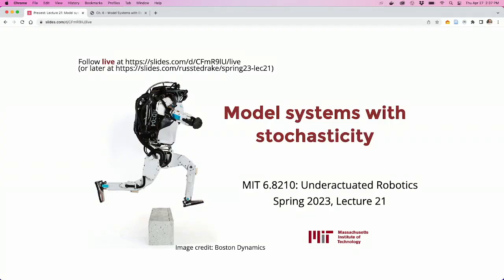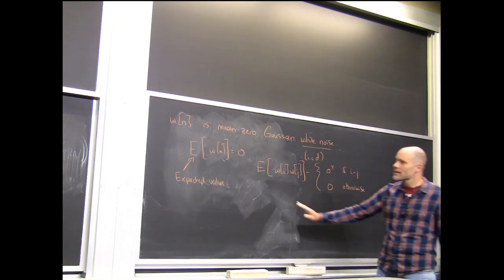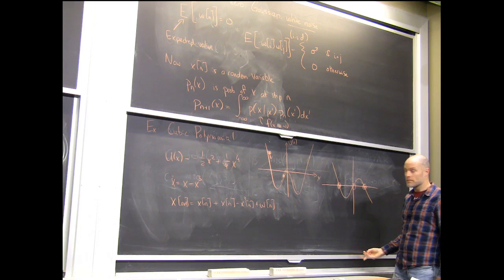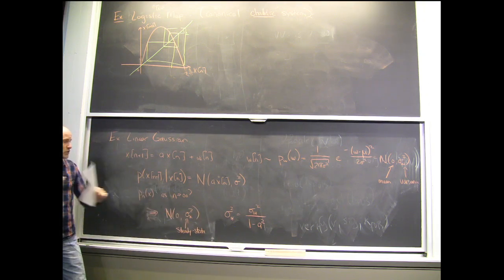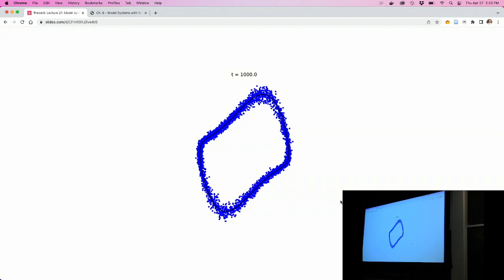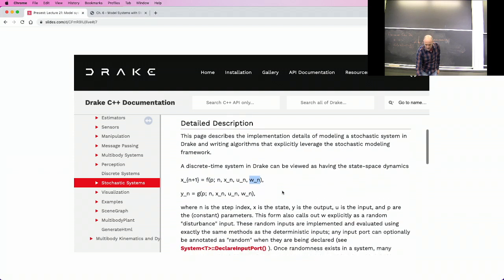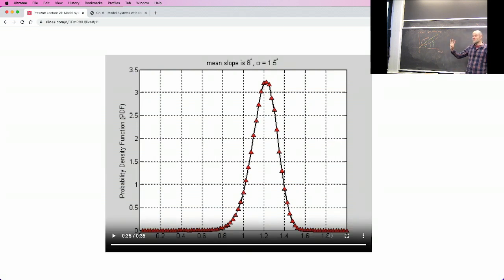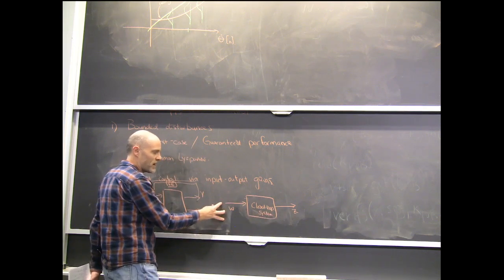6.8210 Spring 2023 Lecture 20: Stochastic dynamics